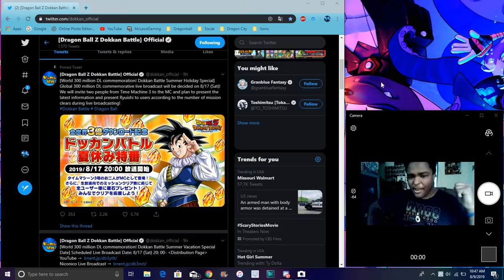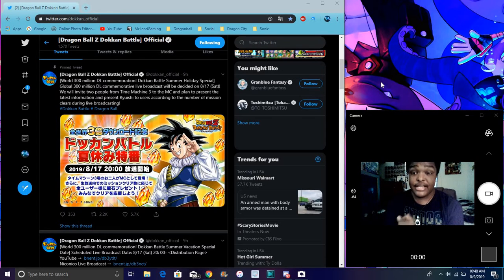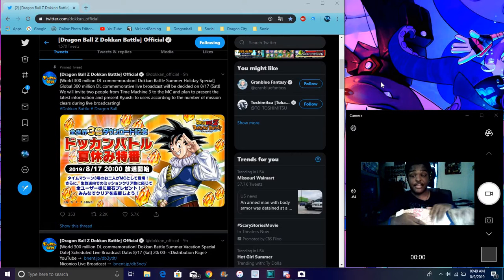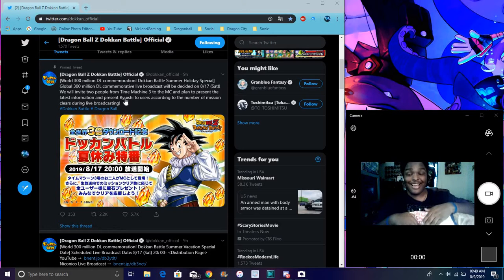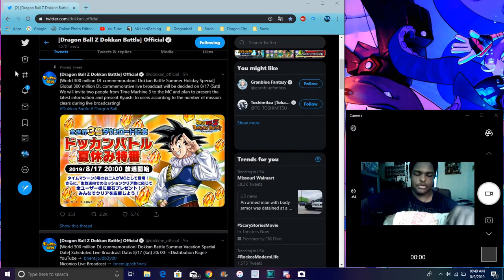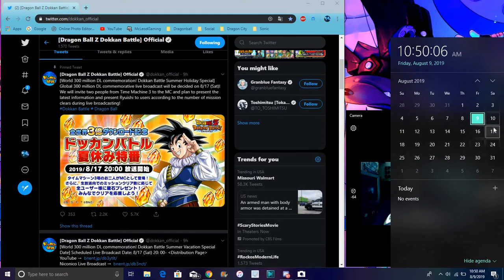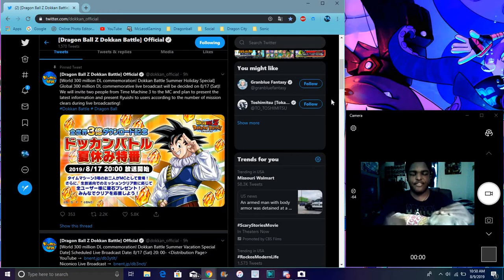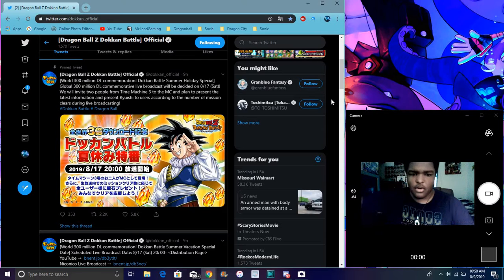ITS OFFICIAL & ITS FINALLY HERE 300 ML DLs HAVE BEEN CONFIRMED All Info DBZ Dokkan Battle